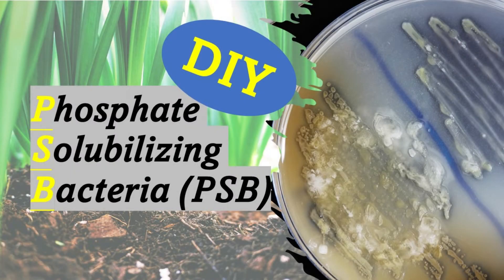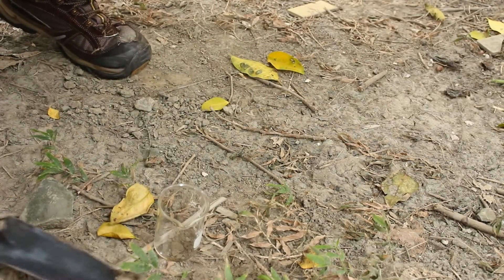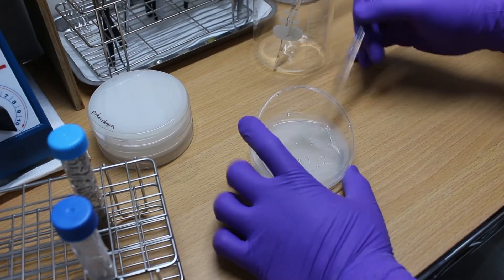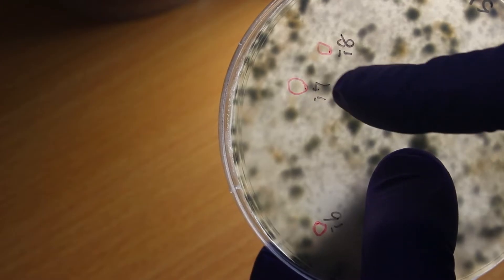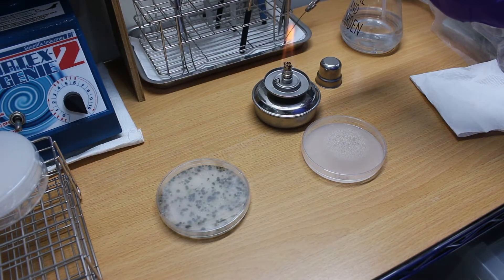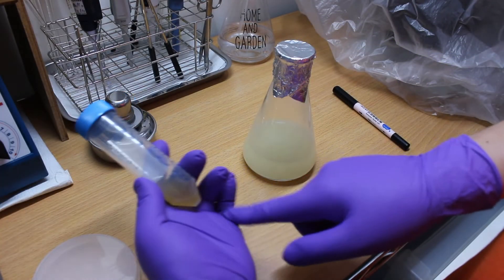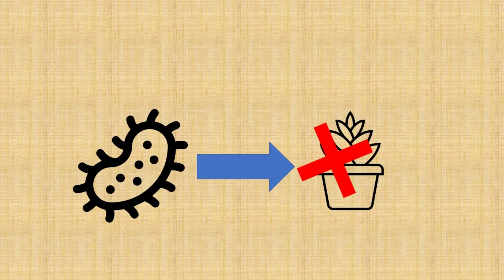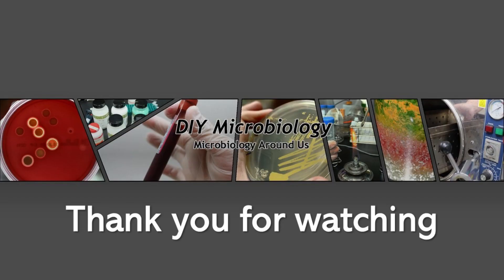Improve Your Garden- Phosphate Solubilizing Bacteria (PSB)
Phosphate-Solubilizing Bacteria (PSB) can convert insoluble forms of phosphorus in soil into soluble forms that plants can use for growth. PSB can improve plant growth and yield, reduce the need for harmful chemical fertilizers, and have a positive impact on the environment.